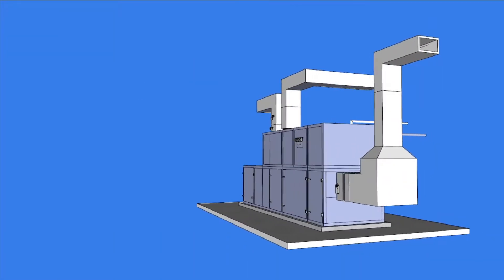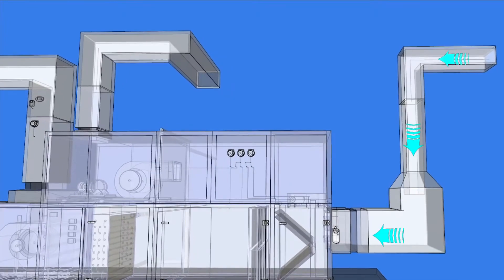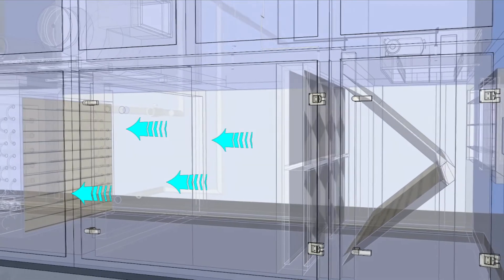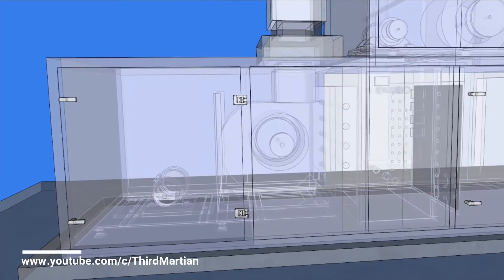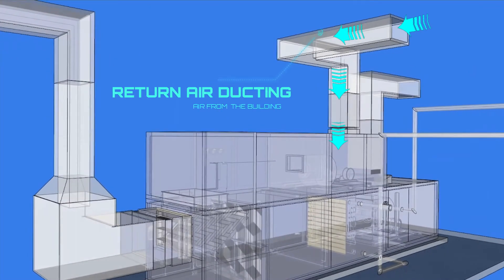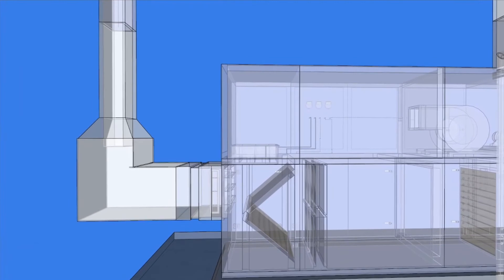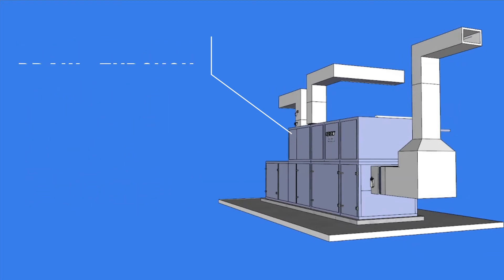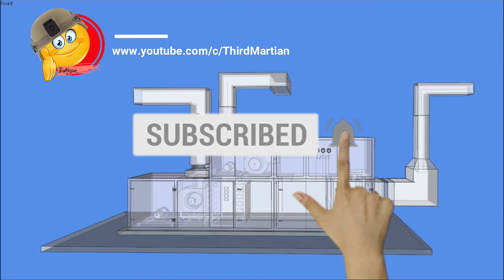Air Handling Unit - EXPLAIN (3D MODEL)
Air Handling Unit - Basic Parts & Function